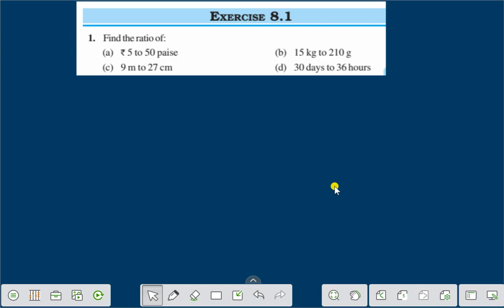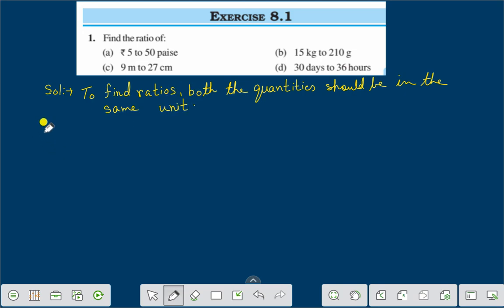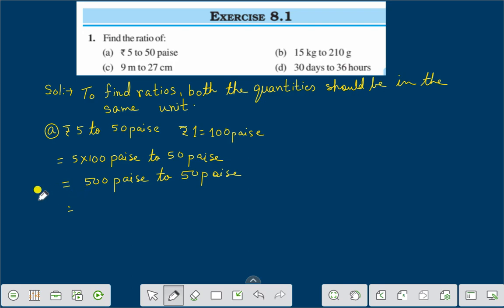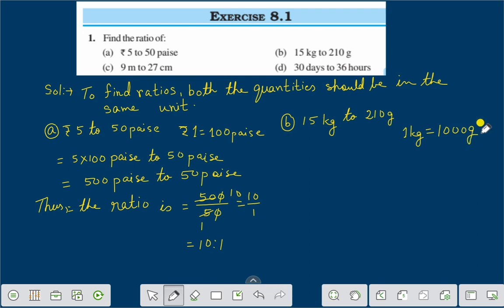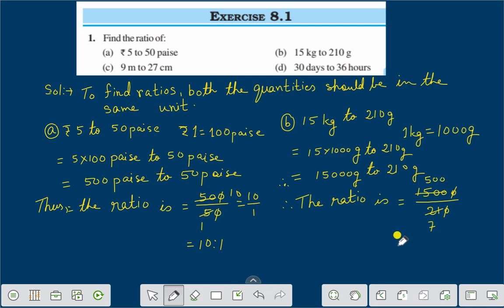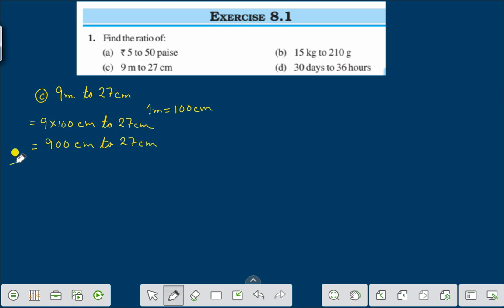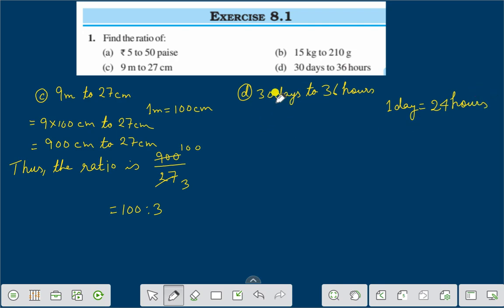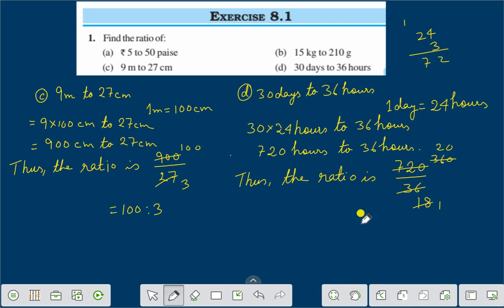EX- 8.1 ,Q.NO- 1 CH-8,CLASS-7 ,COMPARING QUANTITIES,MATHS,NCERT,CBSE